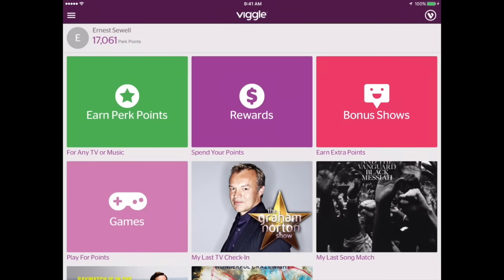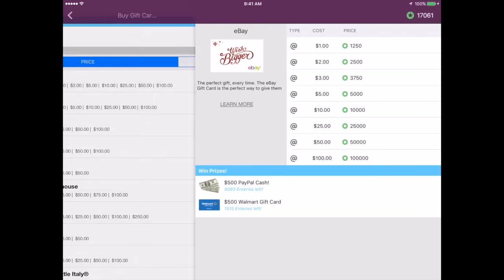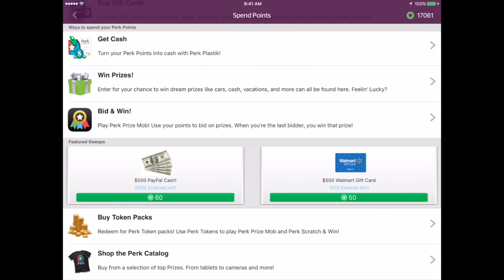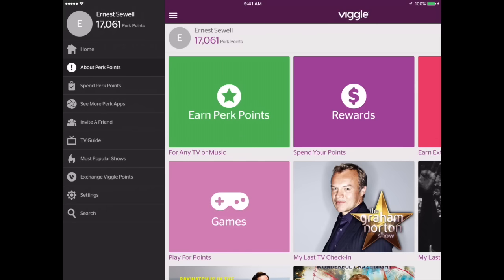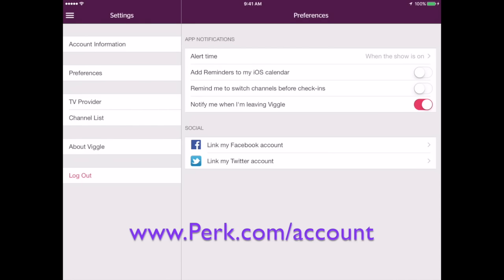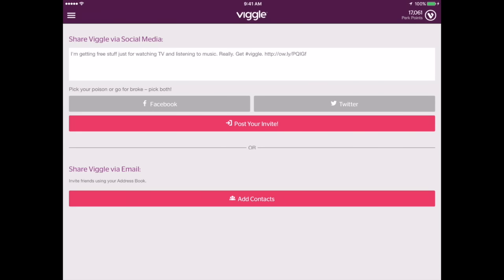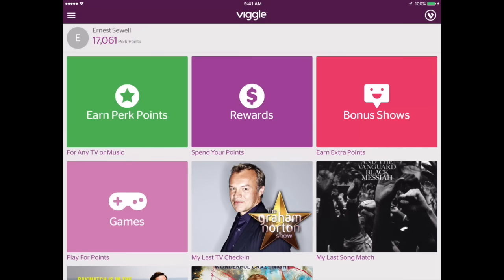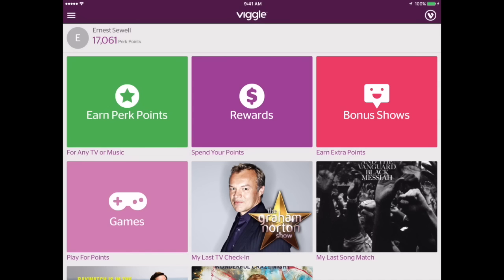ViggleTips TV - Viggle 3.0: A Run Through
We give a quick run through of the new Viggle 3.0 app.  There actually aren't many changes to it as far as the GUI.  In under 10 minutes, we're going to show you the basics of what has changed.

We'll be doing separate videos for each Perk app in the near future.